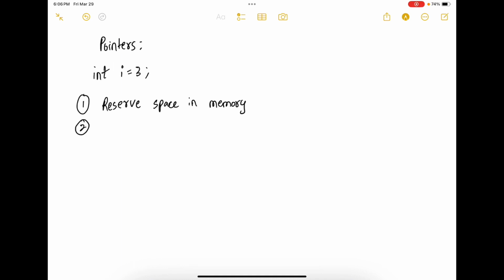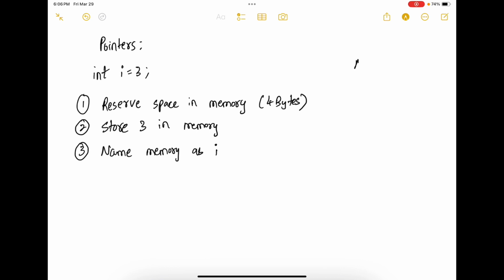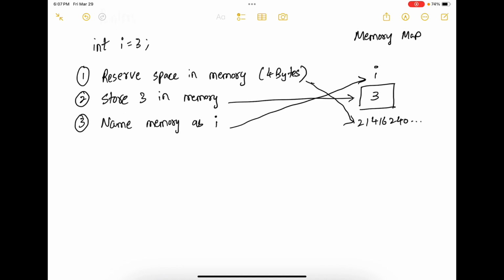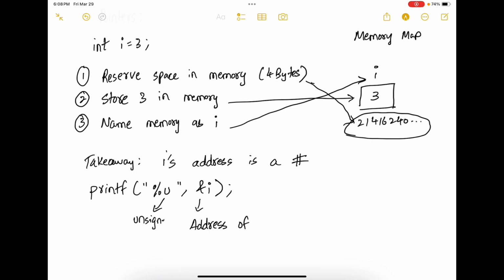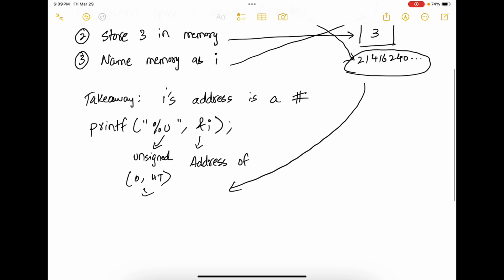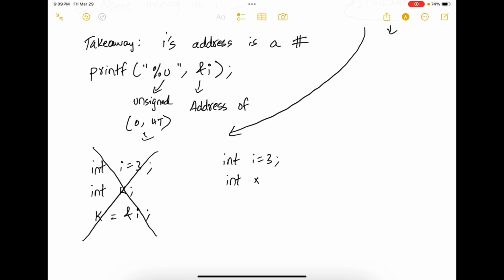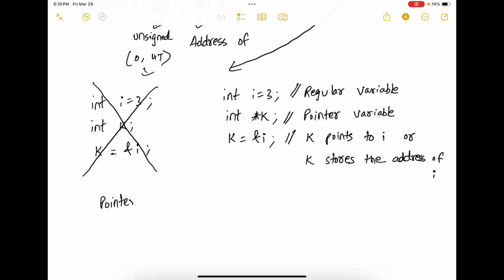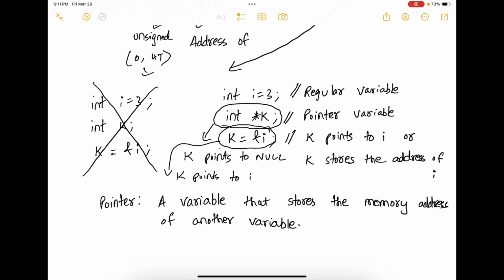102. Pointers in C